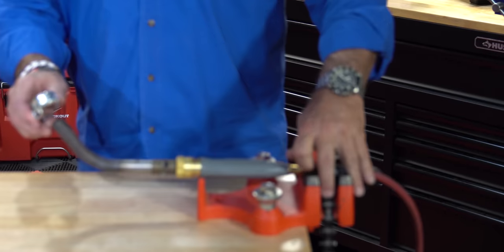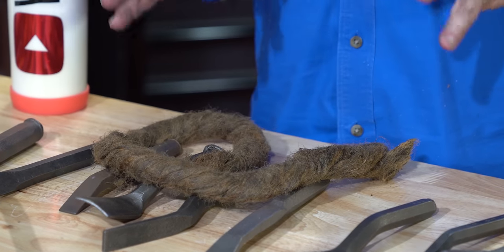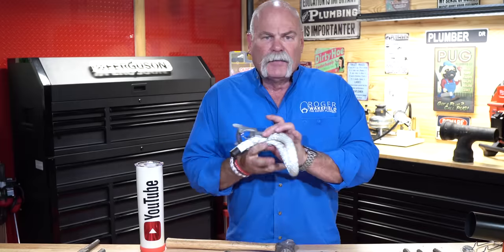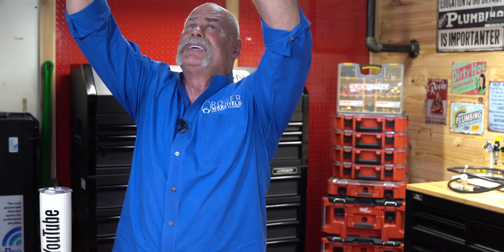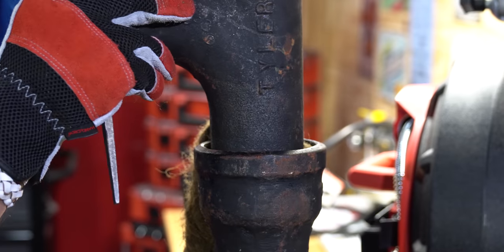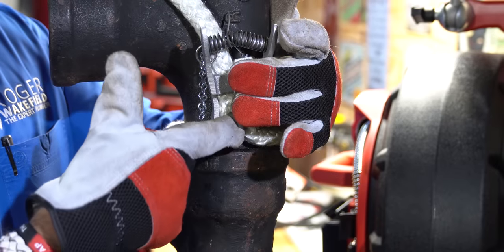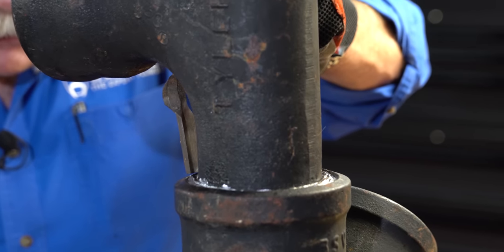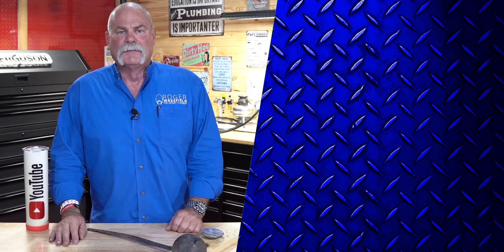I Make a Lead & Oakum Joint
This is an old-school plumbing technique that was used before PVC pipes and push-to-connect fittings were invented, it's a lead & oakum joint. Have you ever learned how to make a lead and oakum joint? I got a message from a plumber saying his company doesn't allow soldering on the job and that blew my mind! You may never need to make a lead and oakum joint but it is nice to remember where our trade came from and how everything was put together.